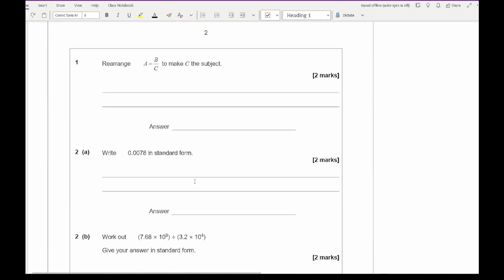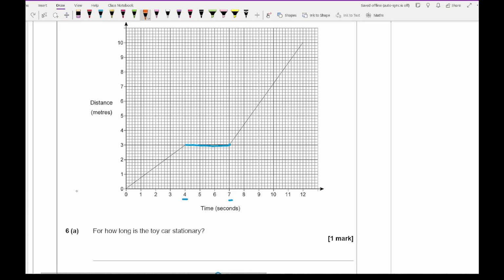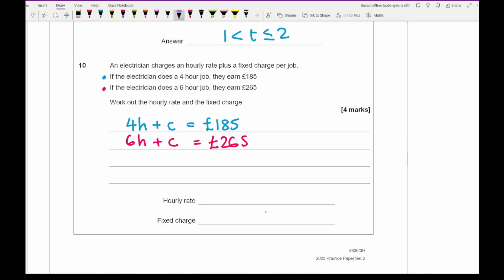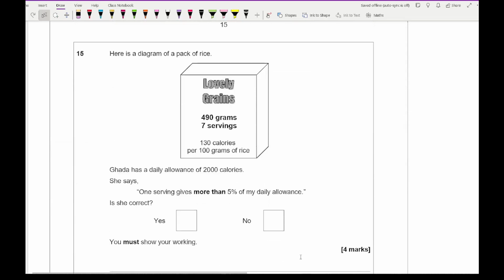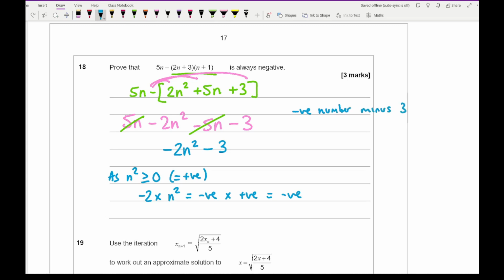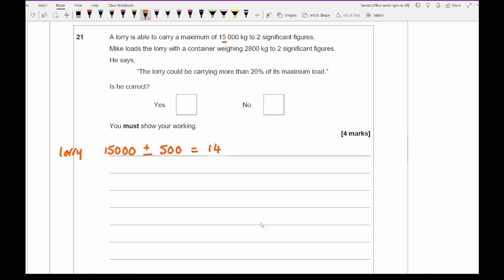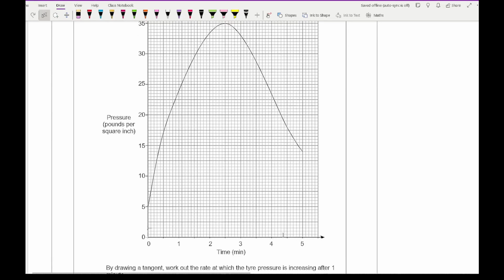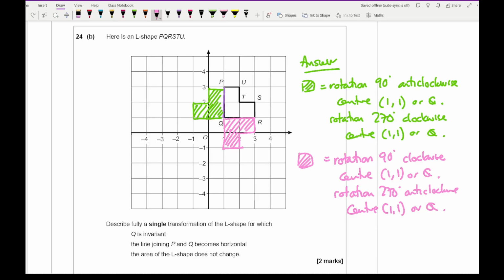GCSE Maths Practice Paper 2023 Higher Set 3 Paper 3 (Calculator) Walkthrough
Question Breakdown

1 Change of subject
2(a) Standard Form
2(b) Standard Form
3 Relative frequency
4(a) Elevations
4(b) Elevations
5(a) Formula
5(b) Formula
6(a) Distance-Time Graph
6(b) Average Speed
7 Area with Algebra
8 Loci
9 Median
10 Rates of pay
11 Similar shapes
12 Critically evaluate
13(a) Box plot
13(b) Interquartile range
14 Product rule
15 Percentage problem
16(a) Complete the square
16(b) Turning point
17 Ratio
18 Algebra proof
19 Iteration
20 Trigonometry problem
21 Bounds
22 Probability
23 Gradient of curve
24(a) Invariant points
24(b) Invariant points